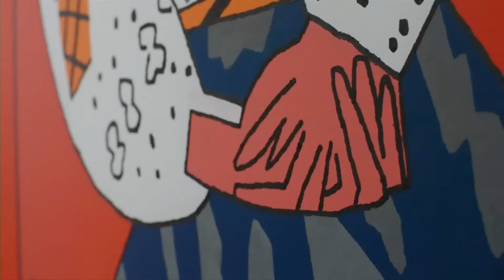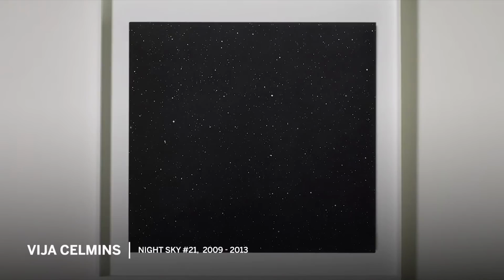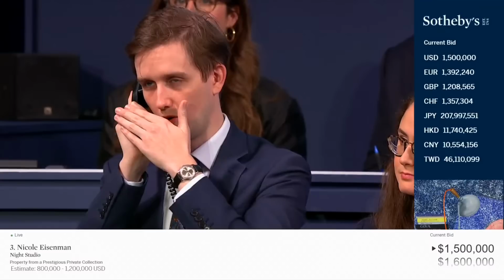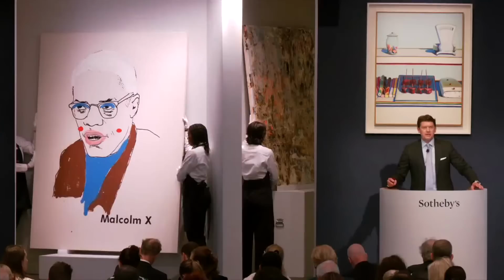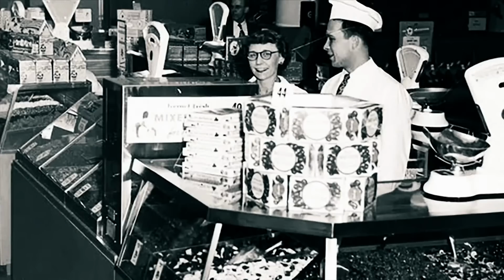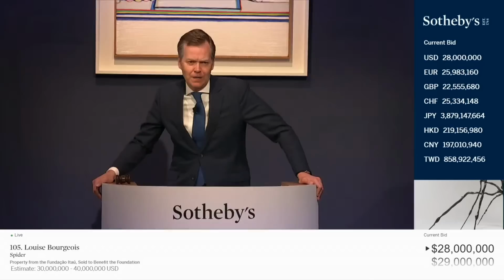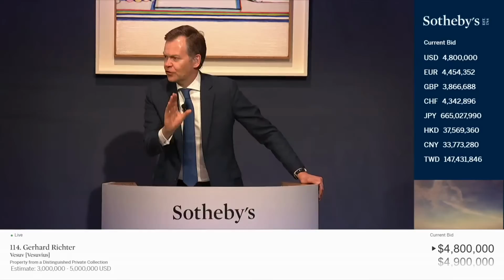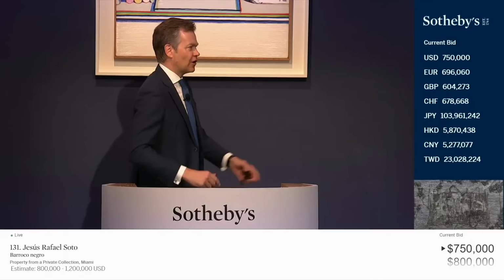LIVE from New York | The Now & Contemporary Evening Auctions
The Now Evening Auction focuses on the art of our time, offering the most exciting, cutting-edge works on the market and providing a masterpiece context for well-established and newly canonized artists. From Yoshitomo Nara to Jadé Fadojutimi, Kerry James Marshall to Justin Caguiat, the auction provides heightened visibility and a relevant art historical context for younger artists - establishing the masters of today and tomorrow.

Following on, Sotheby's are proud to present the Contemporary Evening Auction, featuring artworks which capture the seismic shifts that occurred in art in the latter half of the 20th Century. Beginning with Post-War abstraction in America, through the Pop Art movement, and into the critical postmodern inquiries of the 1980s and 1990s. Look out for stunning works by Jean-Michel Basquiat, Louise Bourgeois, Gerhard Richter, Wayne Thiebaud and Lucio Fontana.